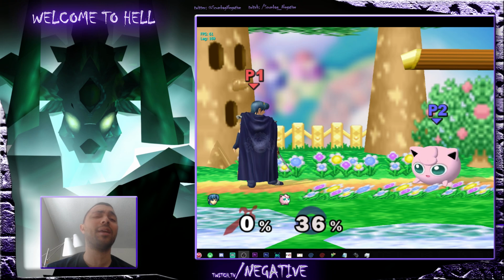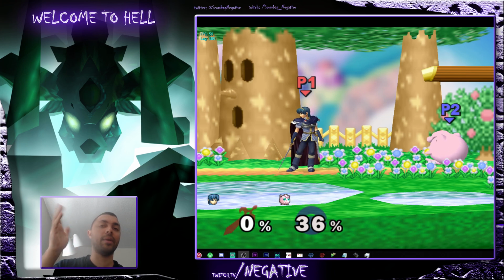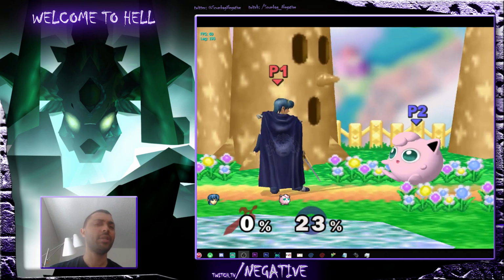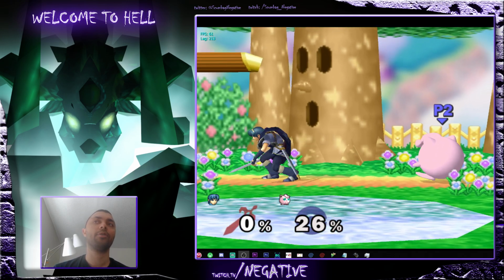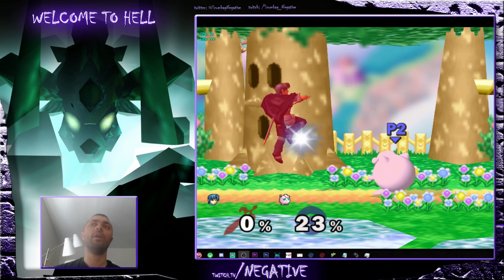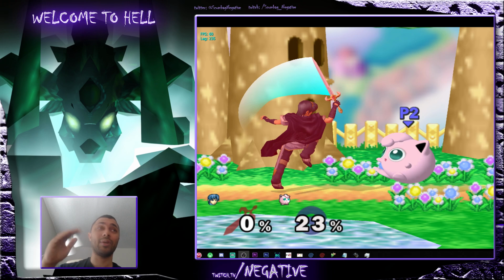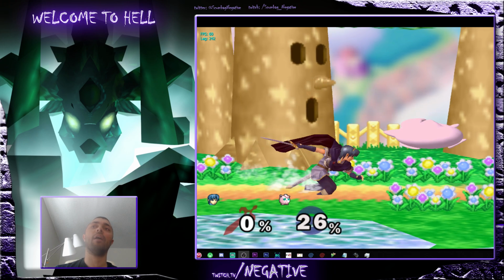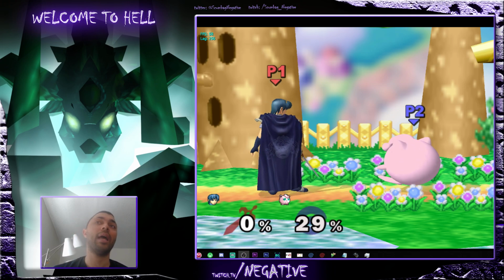Marth - Float Cancelling